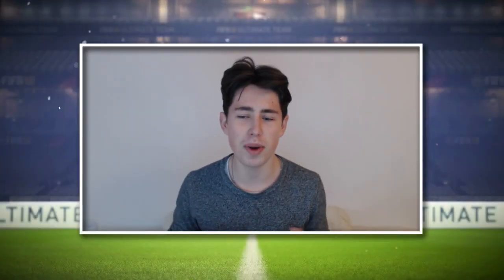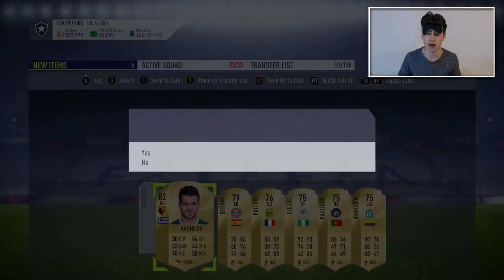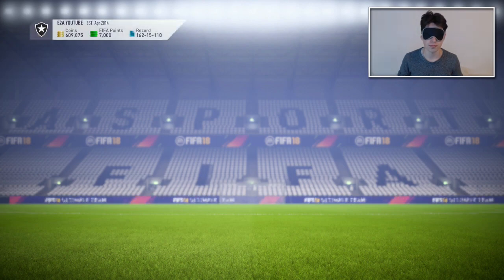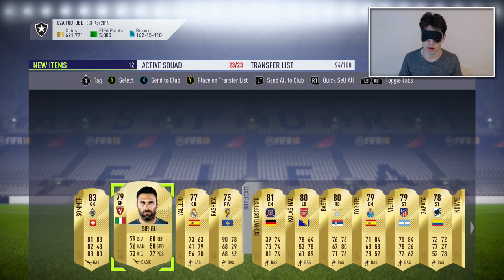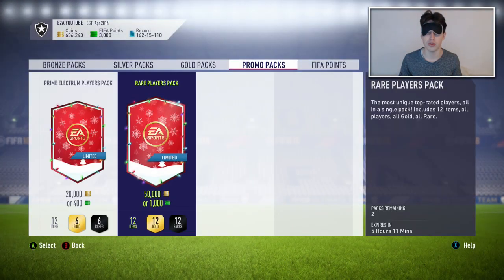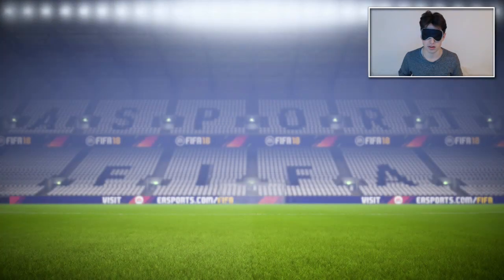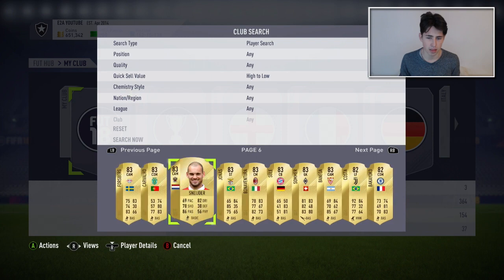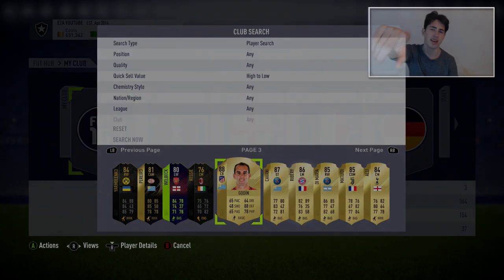THE 500K FUTMAS PACK! (10x 50K Packs) | FIFA 18 Ultimate Team